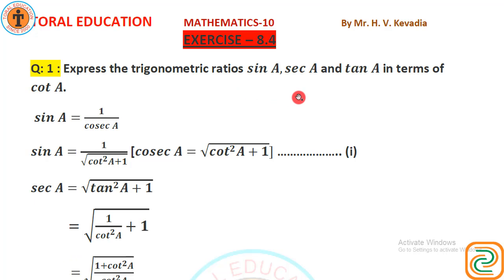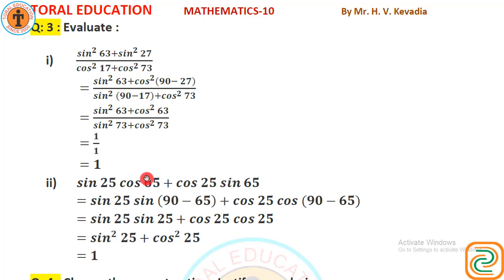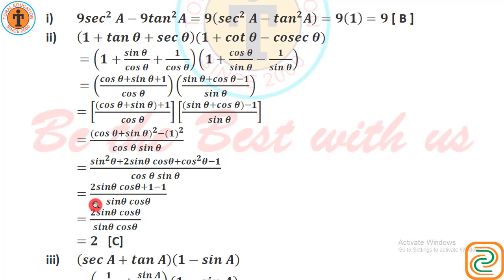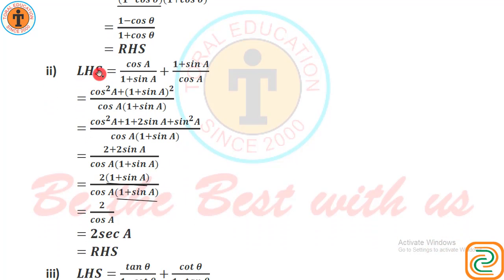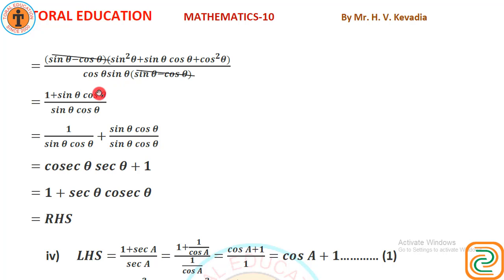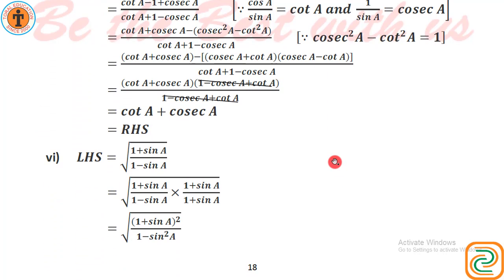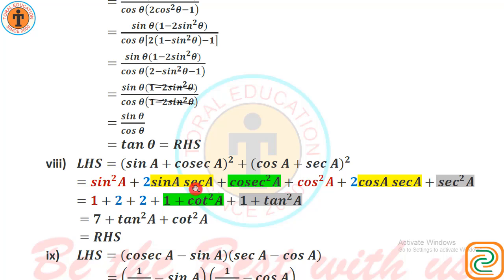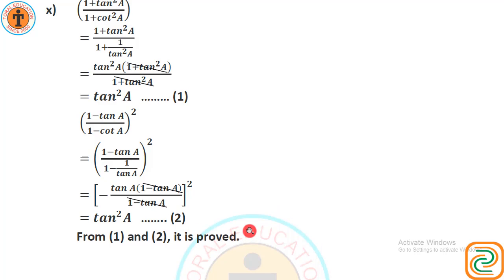Maths - 10, L - 8, Topic - 4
My dear students, don't waste your time on doing other useless activities. Please, use your time properly and watch this video again and again.